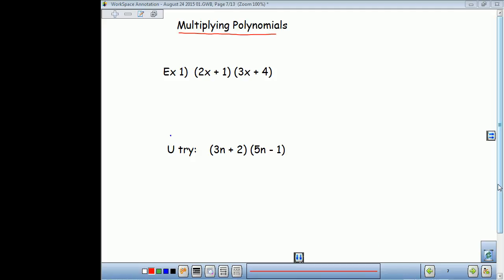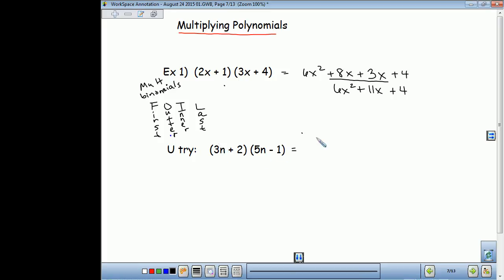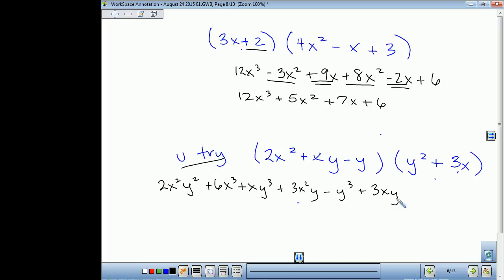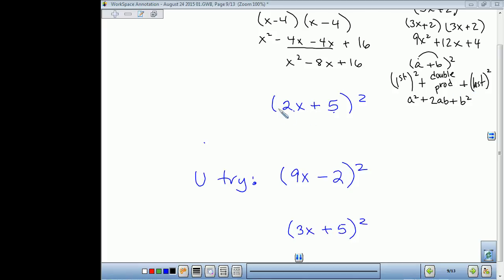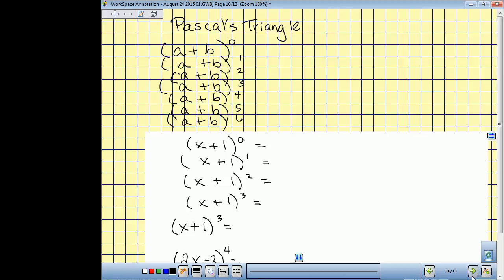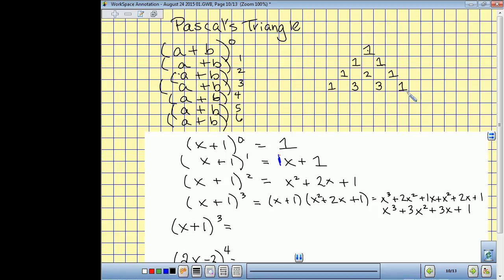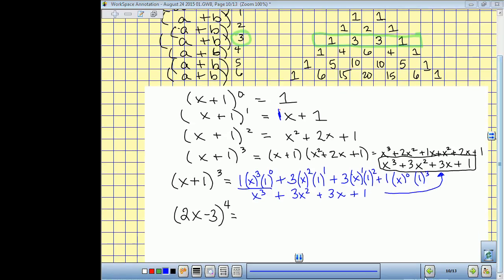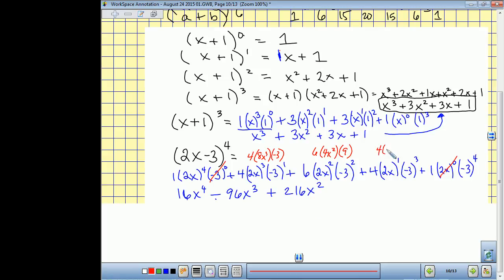AAGAA 8 24 15